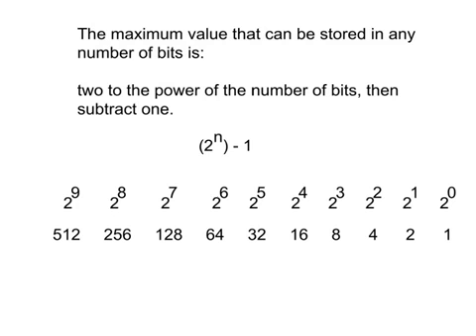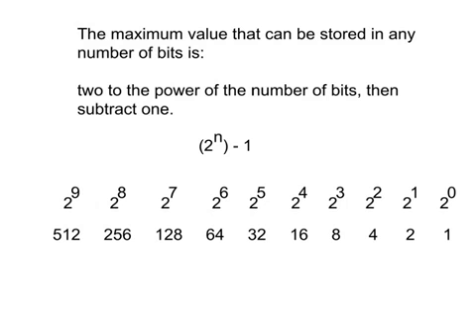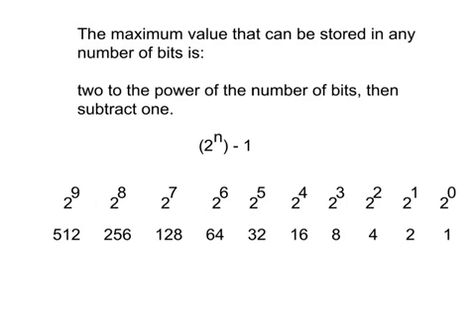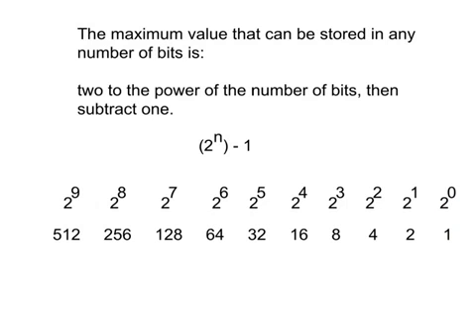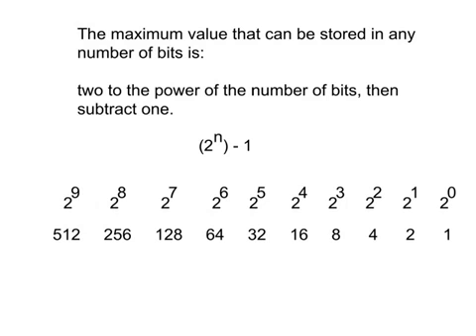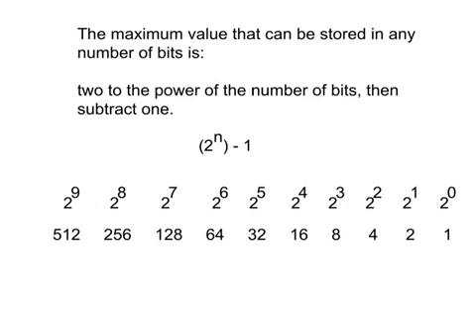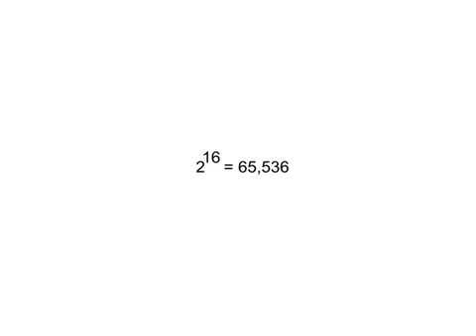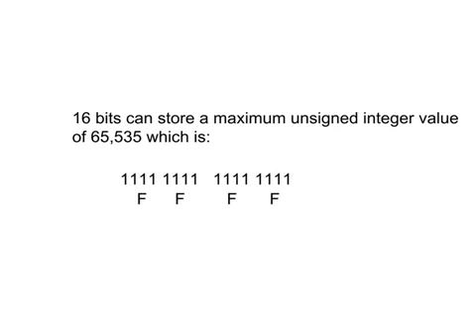C language complete lessons# 24